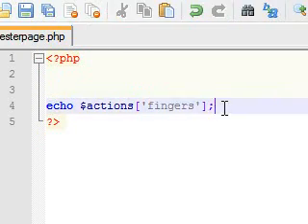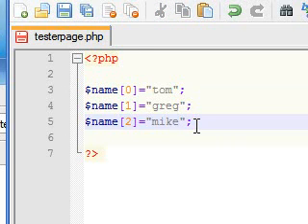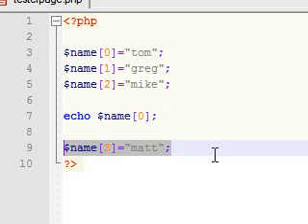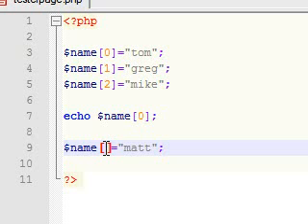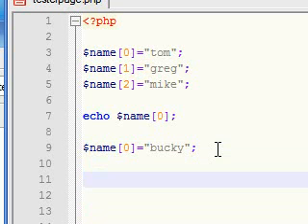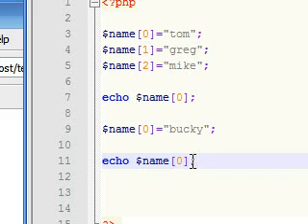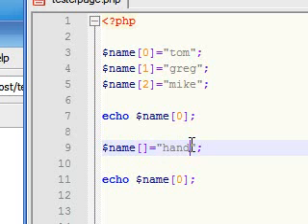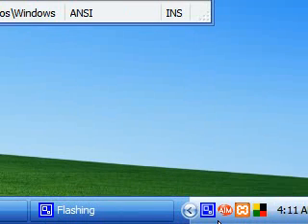PHP Tutorial 12: Adding and Modifying Elements in an Array